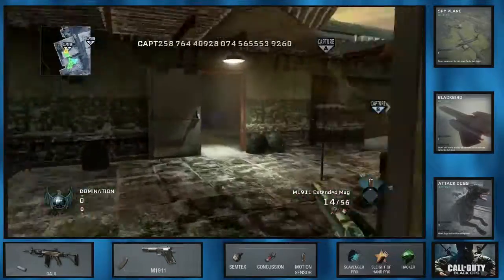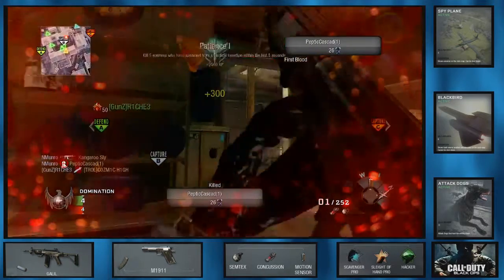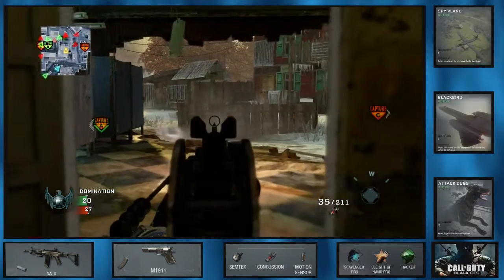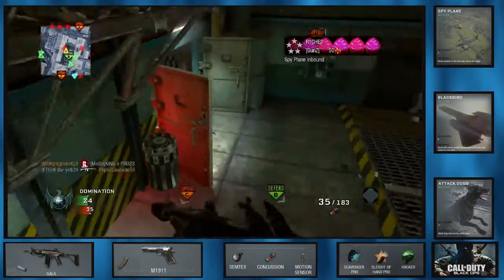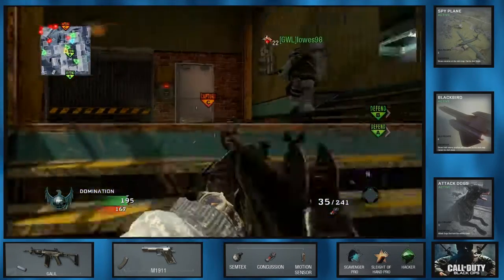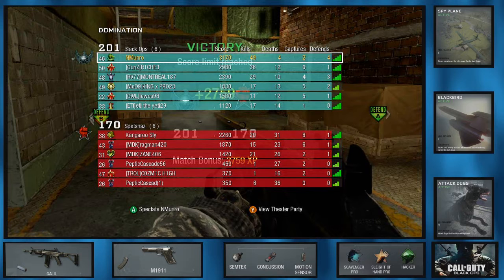Black Ops: Escalation Map Pack - Stockpile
A game of domination on Stockpile using the silenced galil.